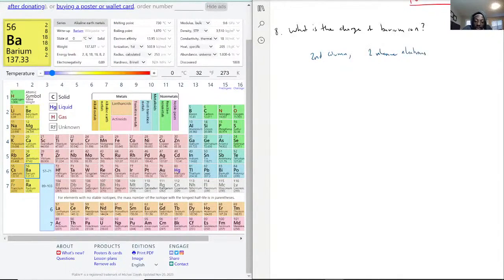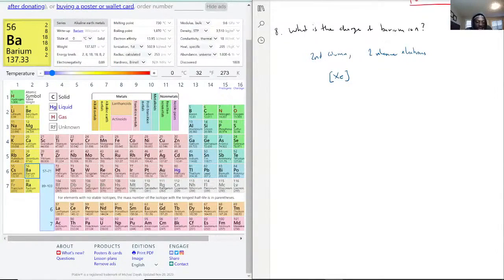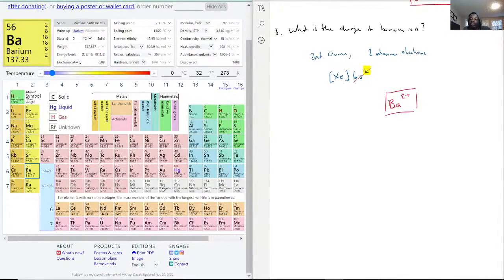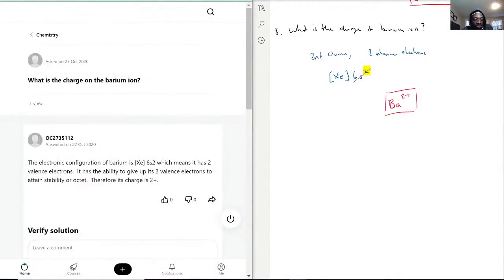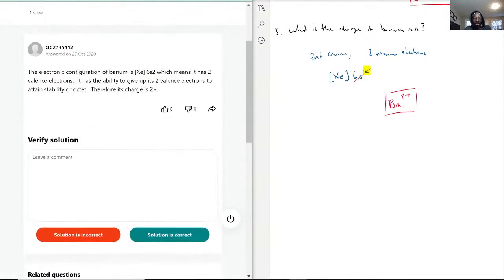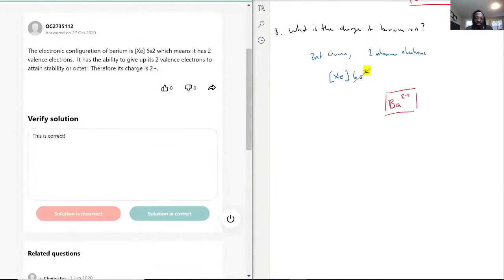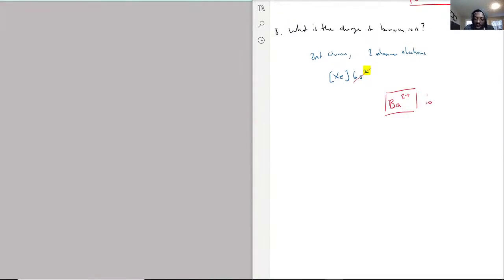What is the charge on the barium ion?